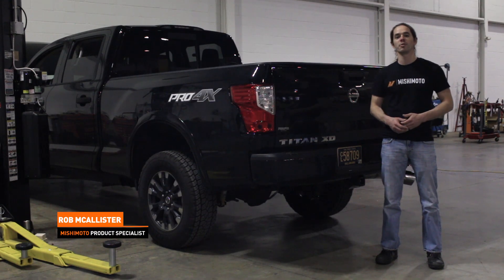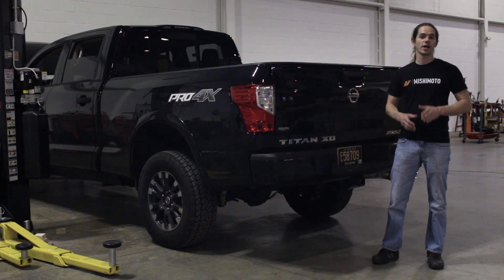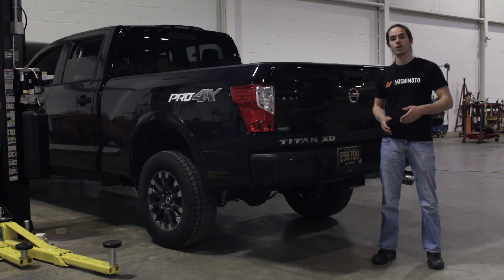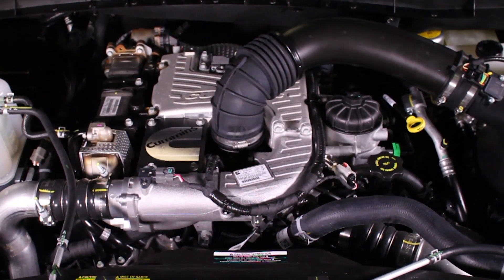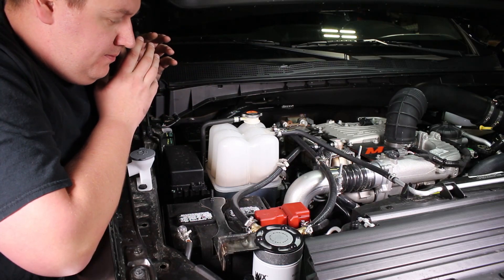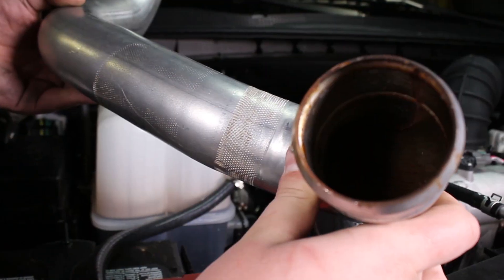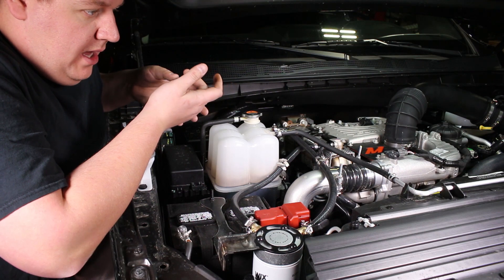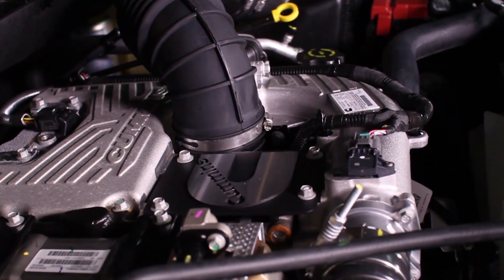The Making Of: 2016-2019 Nissan Titan XD Intercooler Piping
Mishimoto's "The Making Of" series. This video features the 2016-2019 Nissan Titan XD Intercooler piping and how we plan to design our own upgraded version. Follow our progress at engineering.mishimoto.com